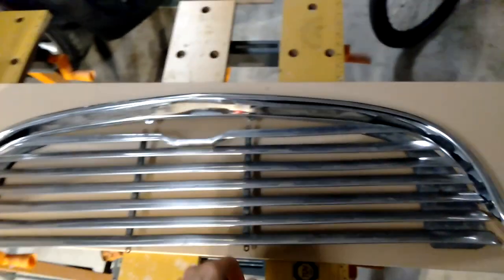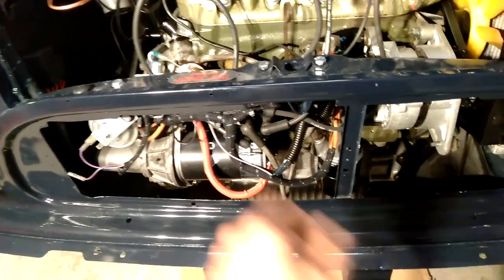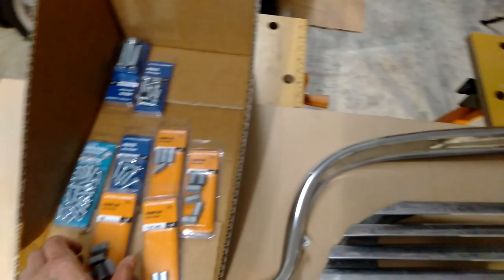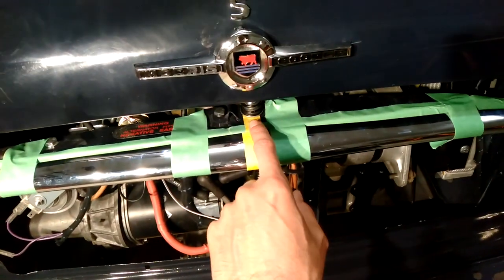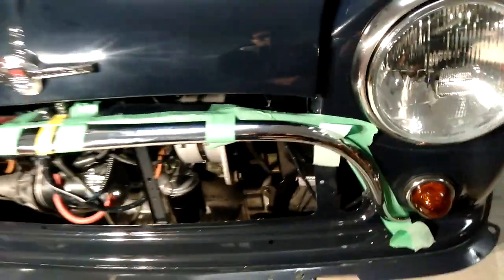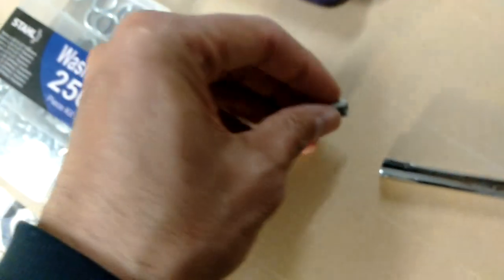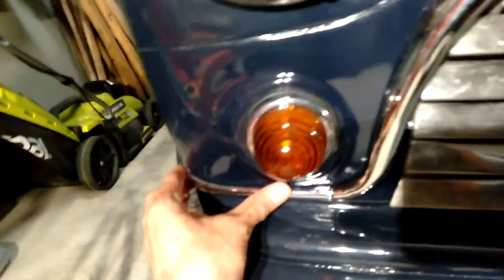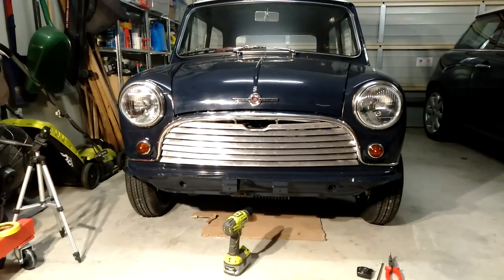Morris Mini Cooper S - Grille, Moustache and Whiskers EP036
In this video I install the moustache (Mustache), Grille (grill) and whiskers on a MK1 Morris Cooper S mini.